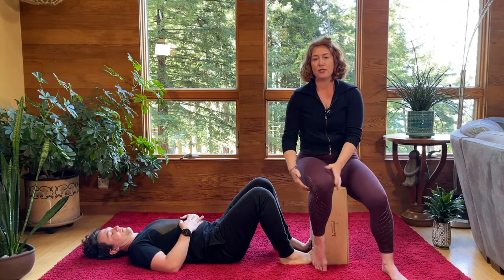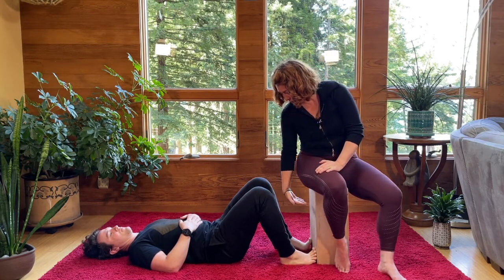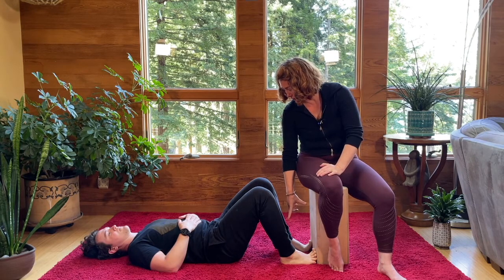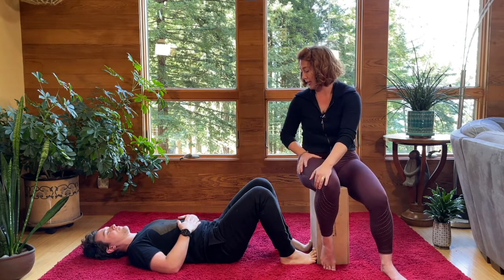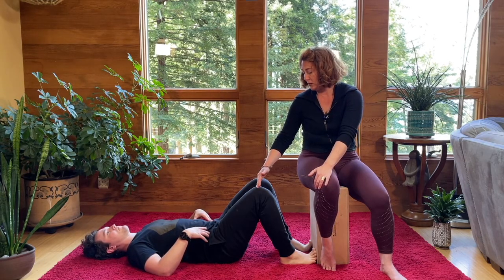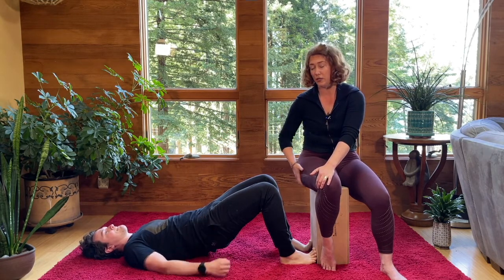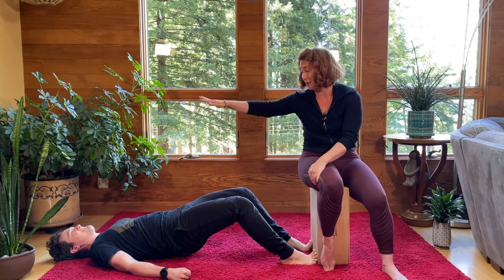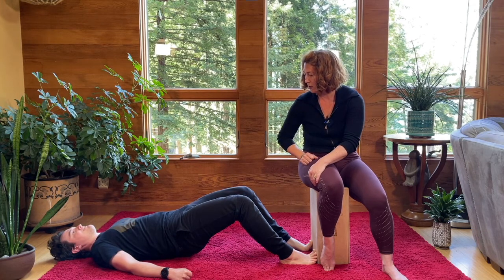Supine Hamstring Positional Isometrics